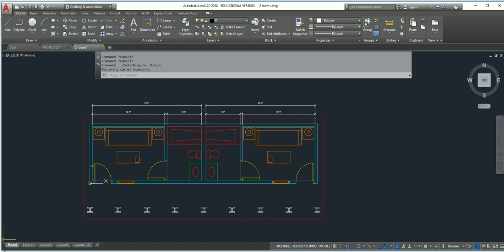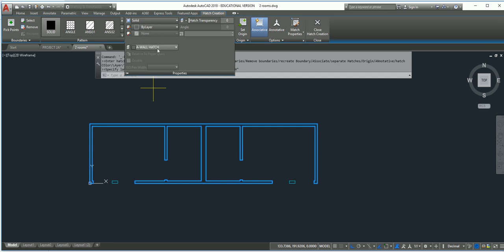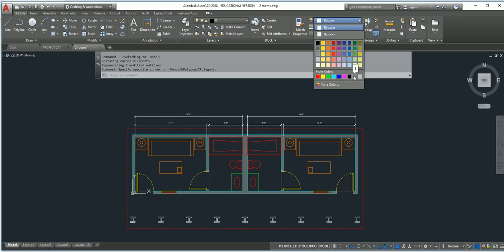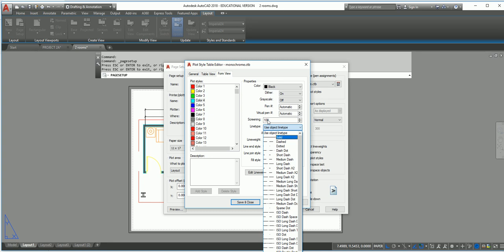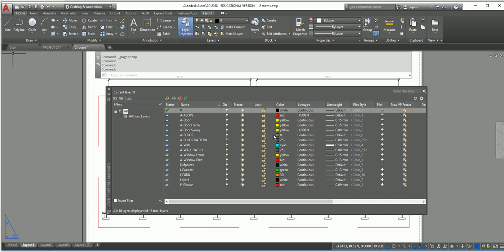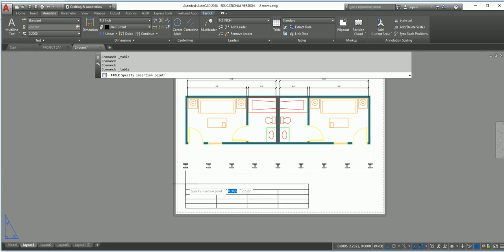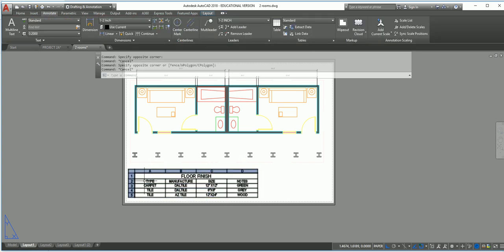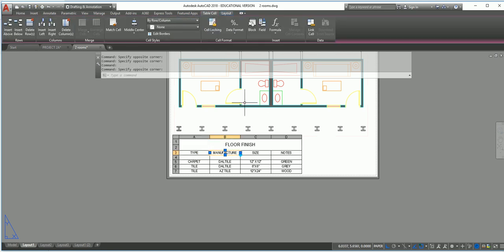ECT 16 10-1-18 Part 2